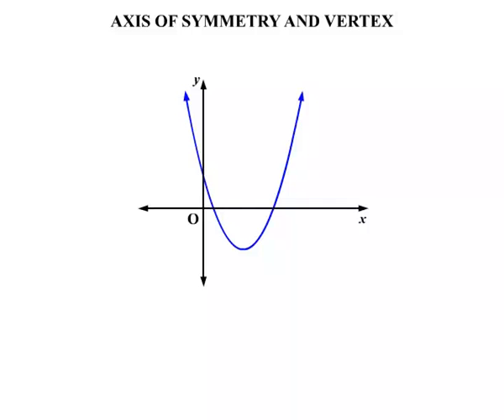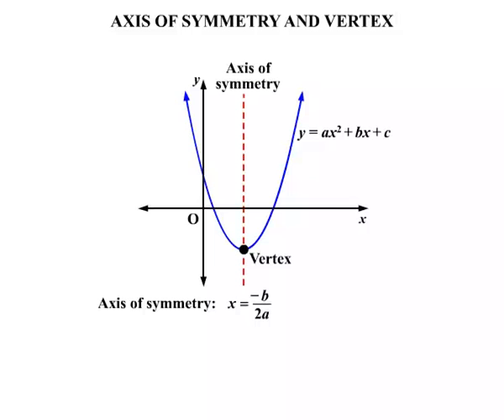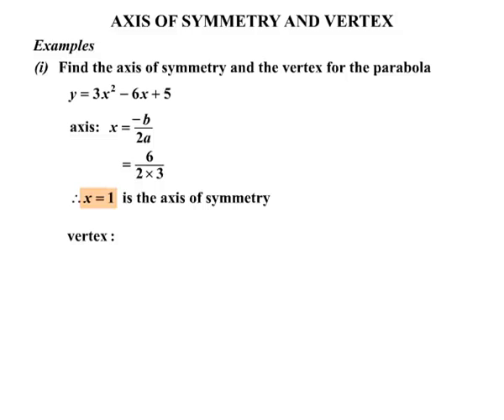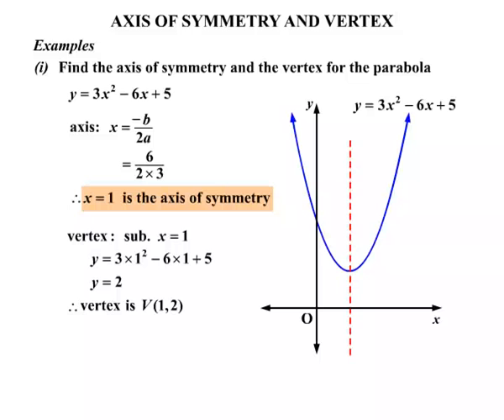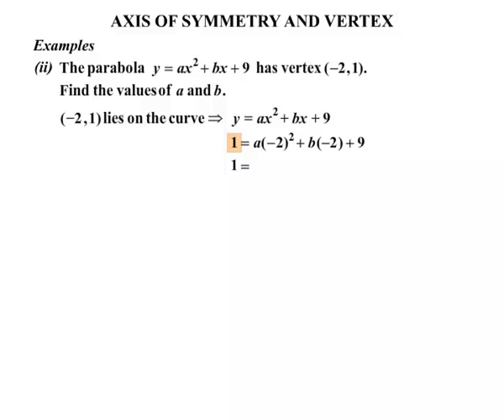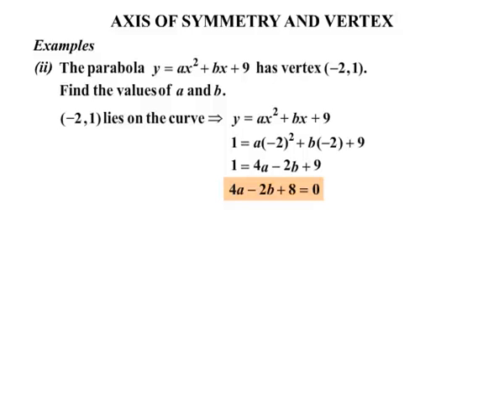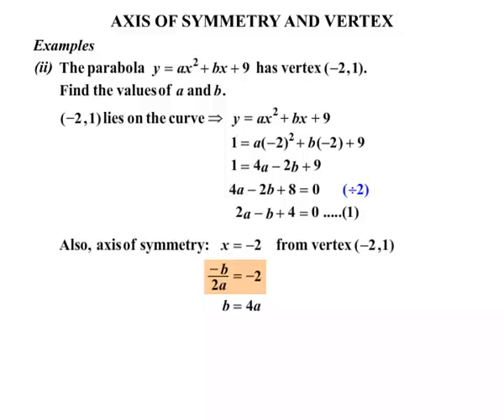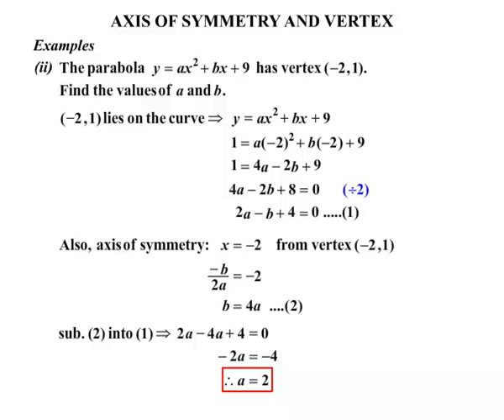Year 11 and 12 Advanced - Axis of Symmetry and Vertex